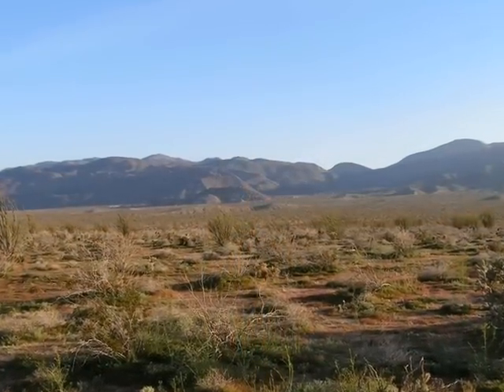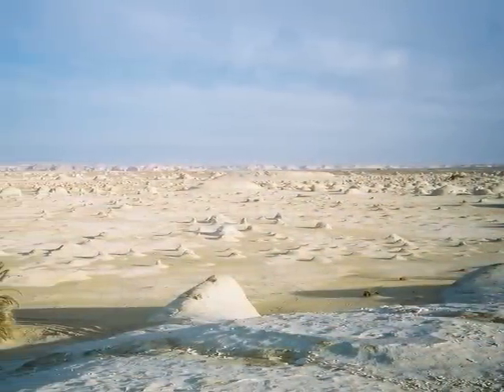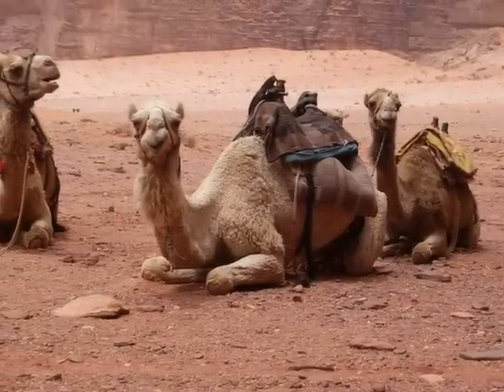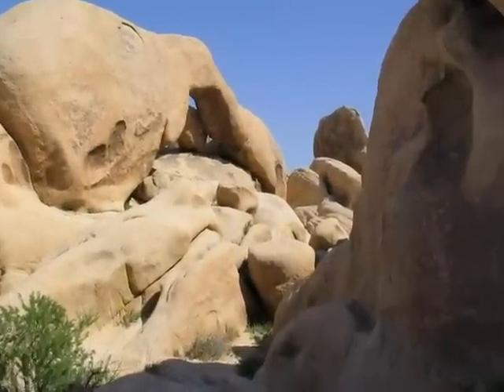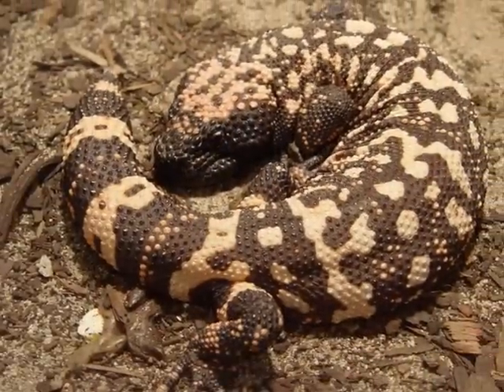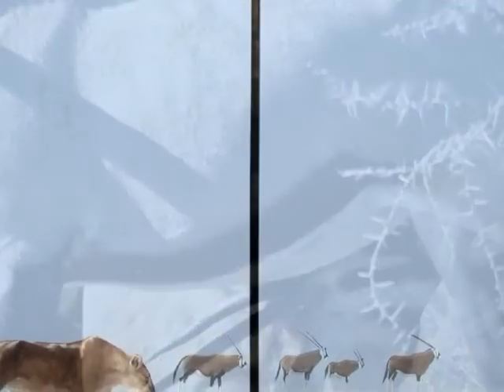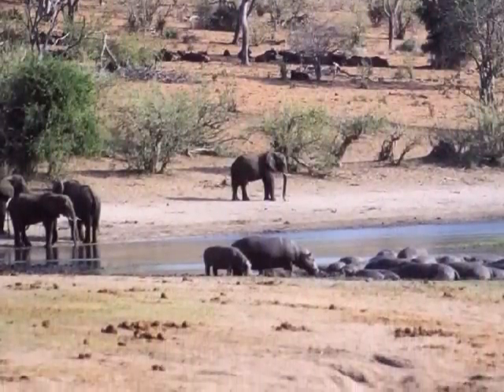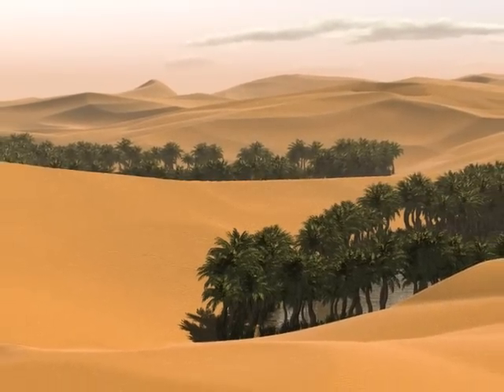Desert animals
How do animals survive in extreme tempatures